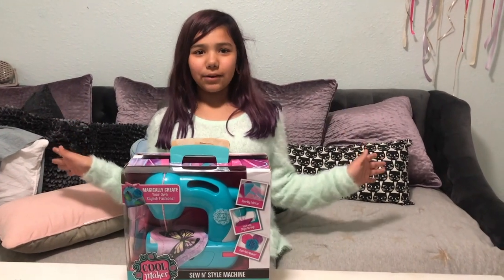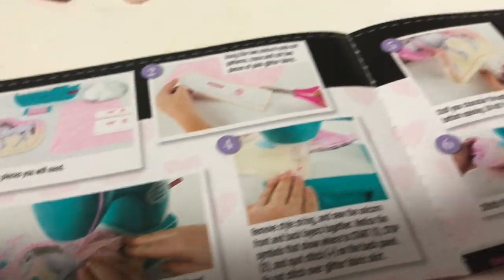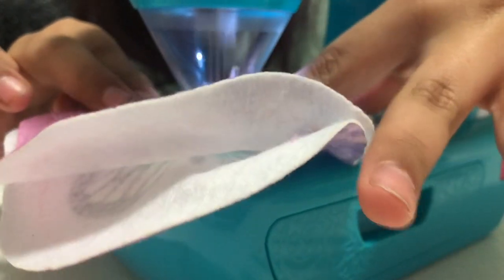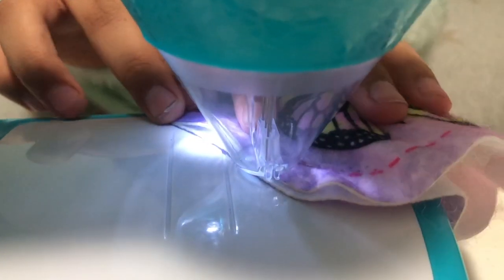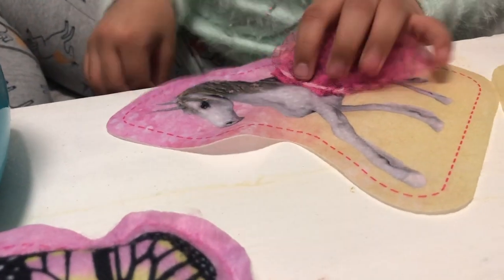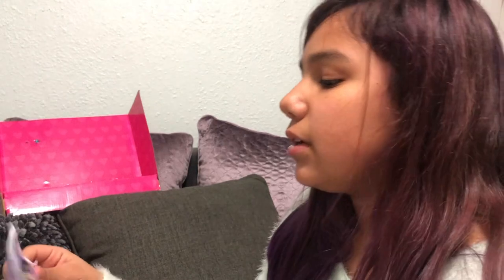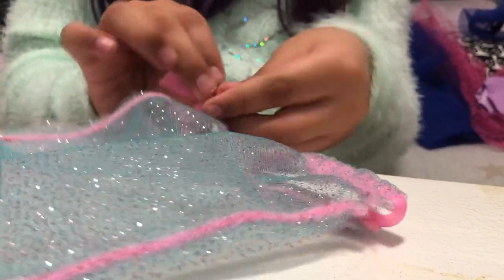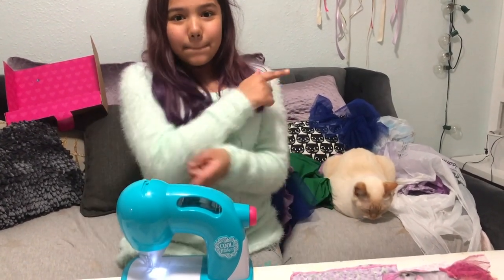Cool Maker Sew N Style play sewing machine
Sew N Style Cool Maker sewing machine is for ages 6 and up, this sewing kit comes with enough material to do 4 projects.

How to sew a plushy unicorn pillow? How to make a plush butterfly? How to make a glitter bag? How to make a yarn pom pom ?